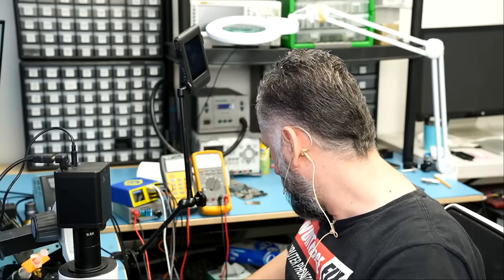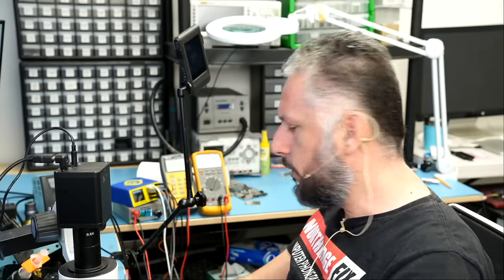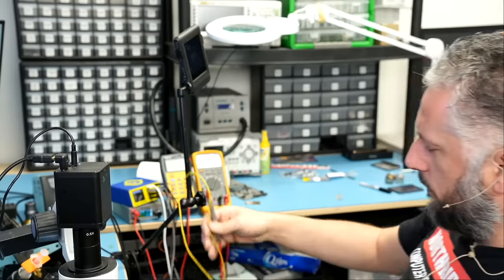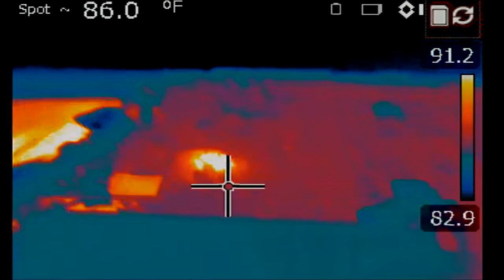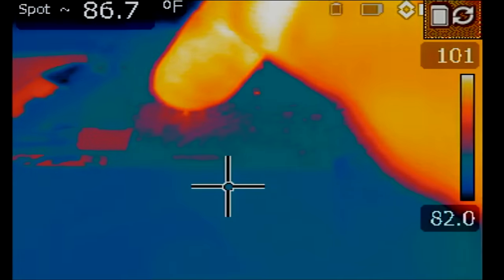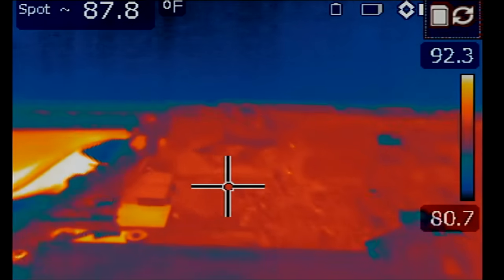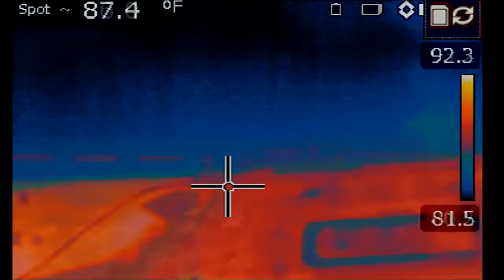Asus Zenbook 14 laptop Repair - Short circuit life without a thermal camera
NorthridgeFix
19365 Business center drive, Unit 7

If you are local, drop in and say hello
NorthridgeFix
19365 Business Center Drive, Unit 7